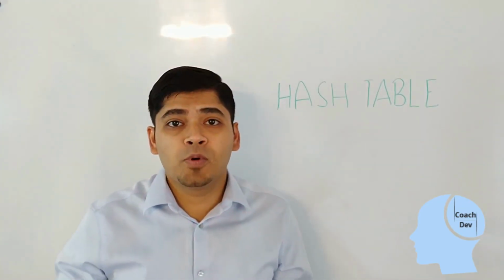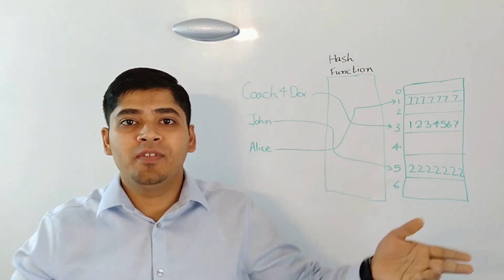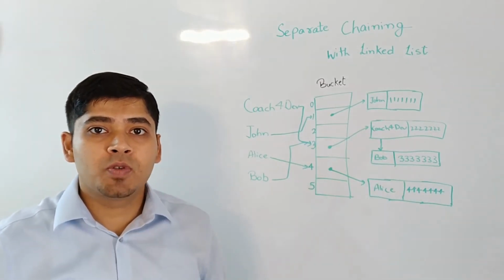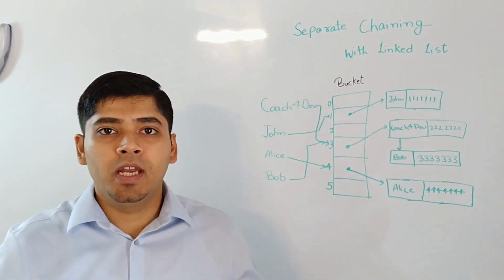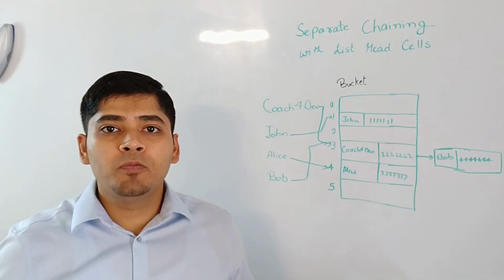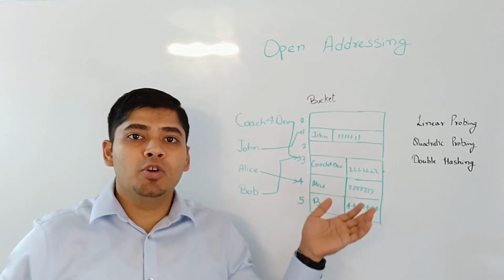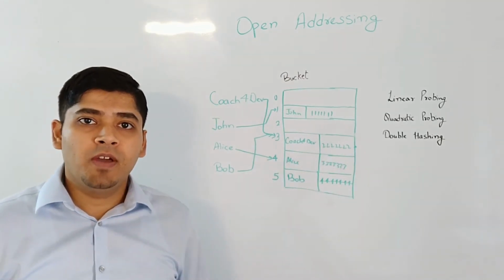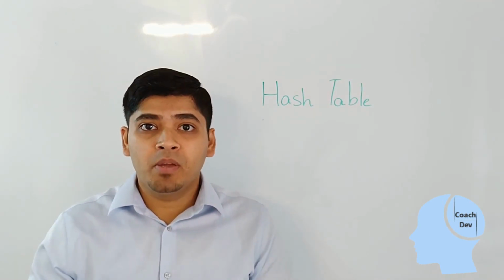How do Hash Tables Work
In this video, you will learn how to answer the question related to hash Tables. It's one of the most common question asked in technical interviews.